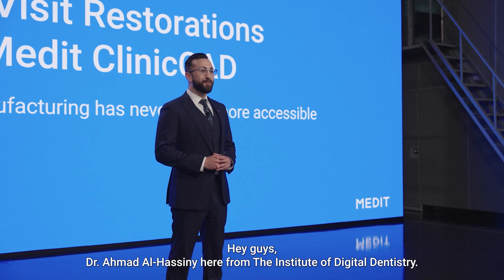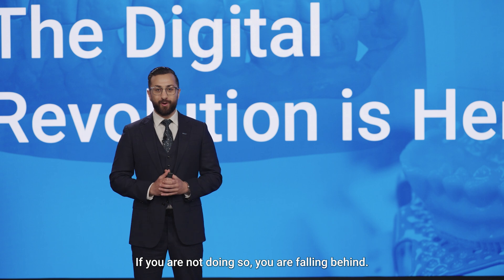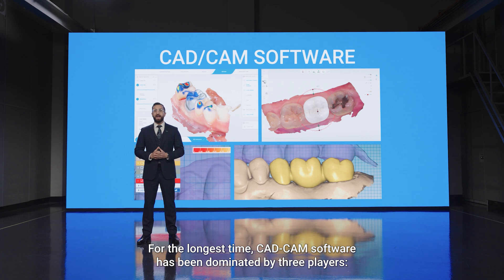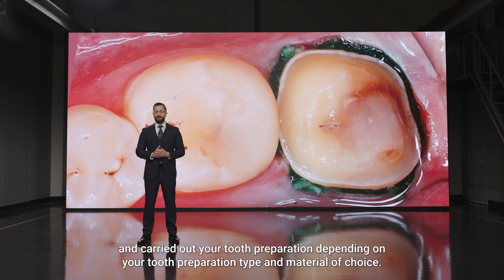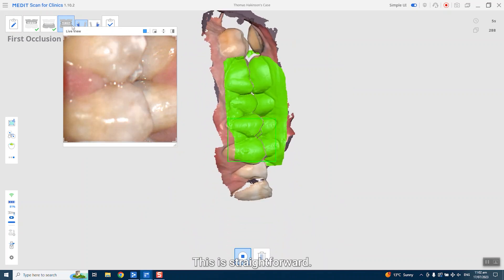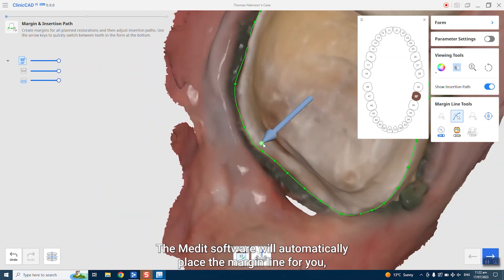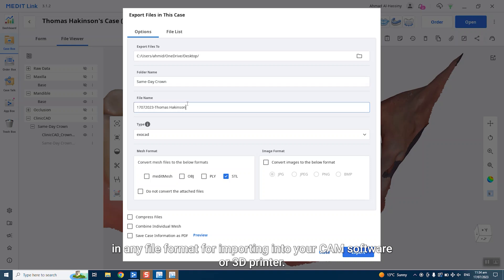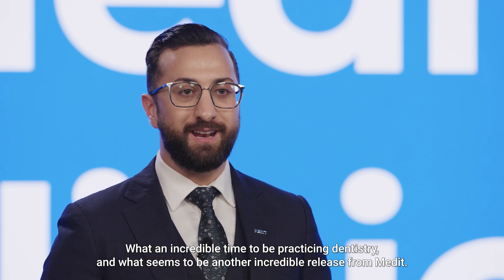Medit Innovation Day 2023 - Single-Visit Milled Restorations using Medit ClinicCAD by Dr. Ahmad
Dr. Ahmad Al-Hassiny is walking you through the process of using Medit scanners and the new Medit ClinicCAD app to create quick, flawless ceramic restorations. With the rise of 3D printing and milling, this workflow is making it easier to provide patients with same-day crowns.